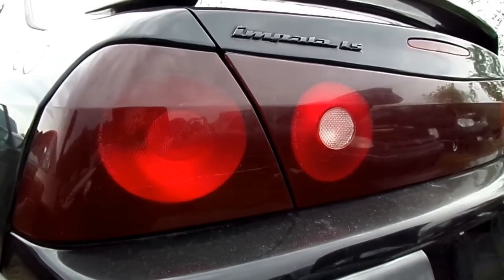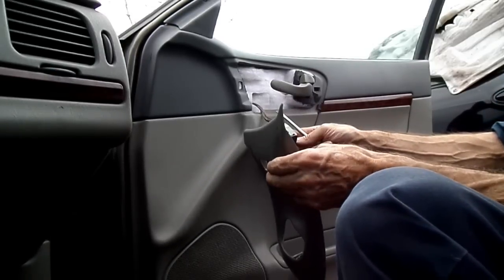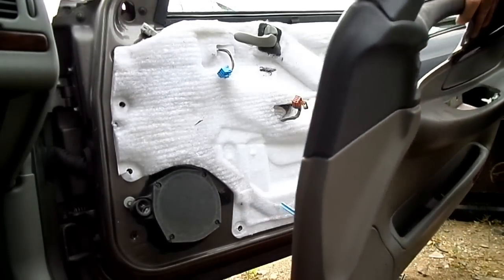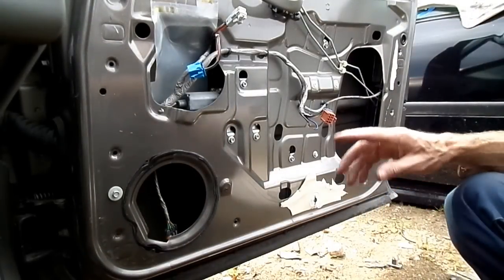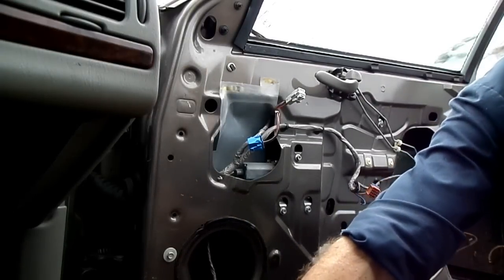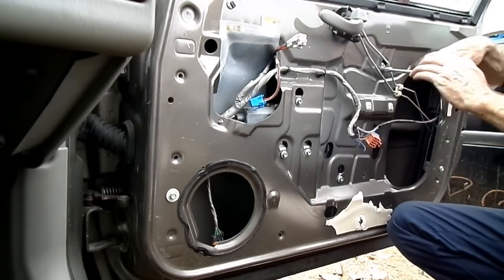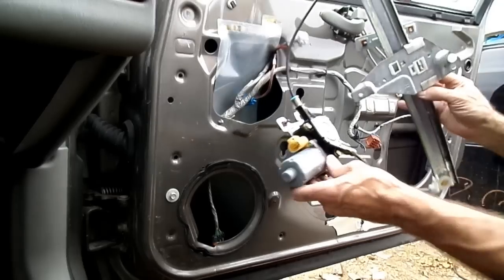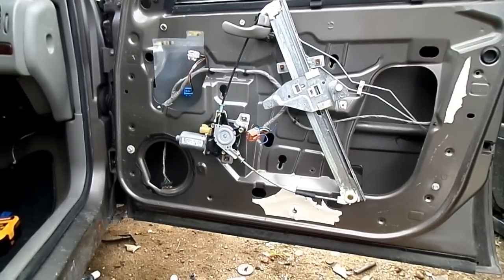Chevrolet Impala Window Motor Regulator Removal